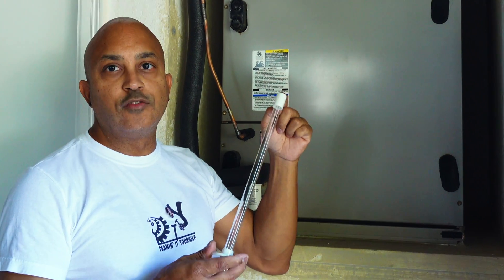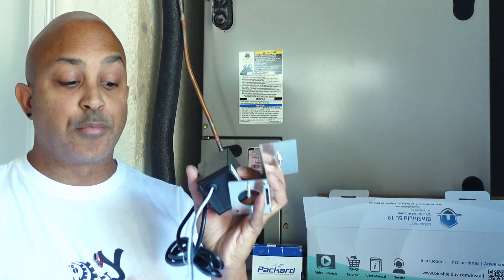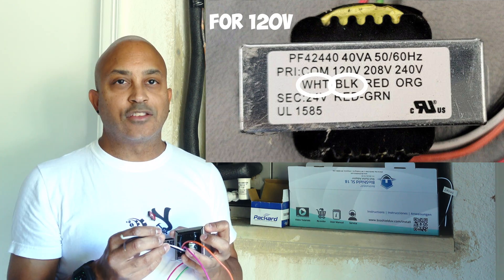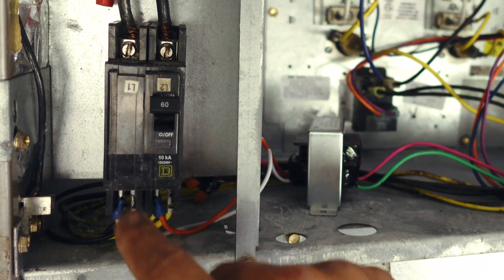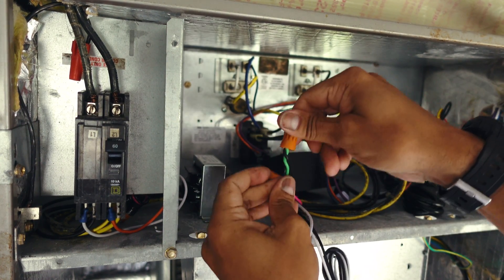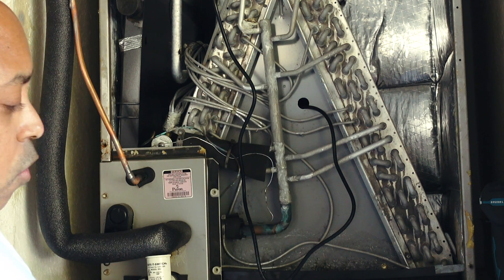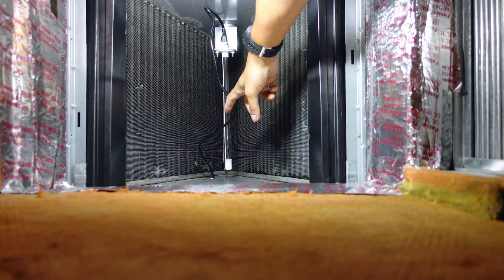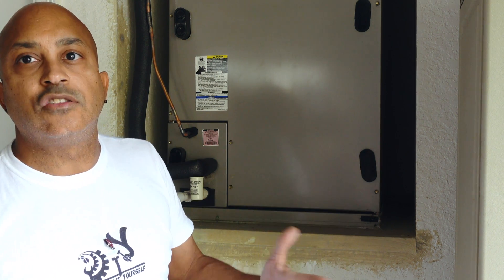How to install an A/C UV Light Kit | EASY Step by Step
In this Video I will show you how to install a A/C UV Light Kit in you Air conditioner,  If you ever wanted to install a UV light in your A/C  follow these simple steps and you will be able get it done all by yourself.

PureUV LIght Kit
Bioshield UV Light Kit
Packard Transformer
Generic Transformer

Circuit Tester
Digital Multimeter
Makita Drill
Screwdriver Set

0:00 Start
0:10 Intro
0:48 How the Light Kit Works
2:01 How the Transformer works
3:33 Prepping the Transformer
4:15 Wiring the Transformer
5:48 Installing UV light power adapter
7:33 Running the wire to the bulb
9:20 Installing the UV light Bulb
10:27 Testing the UV Light
11:25 Final Thoughts